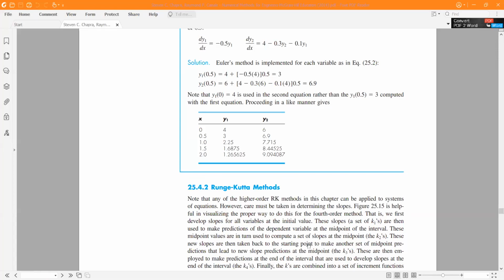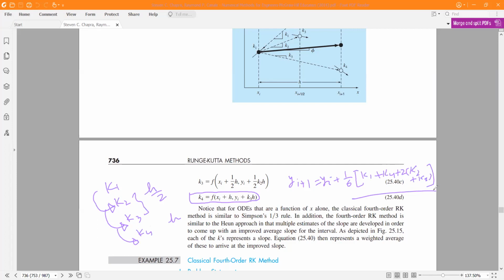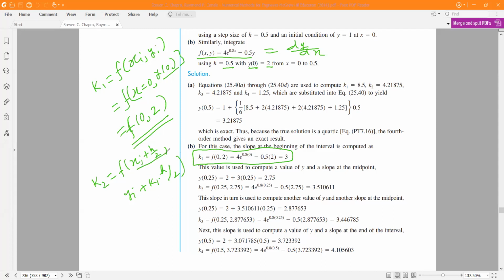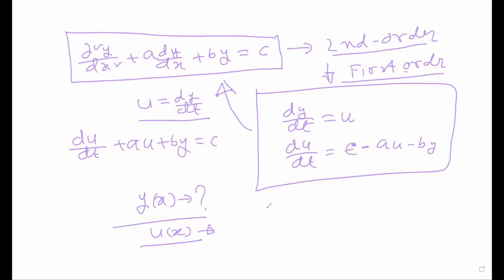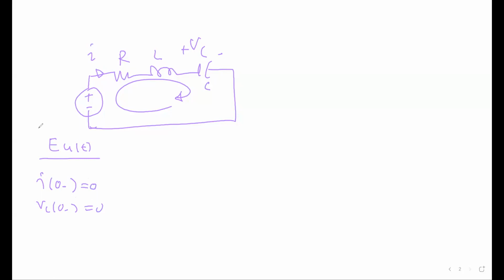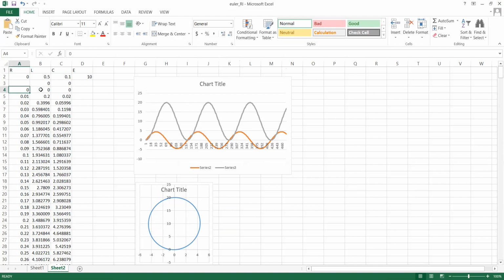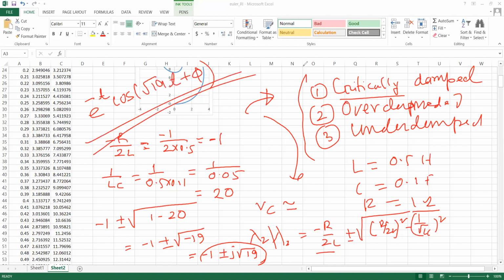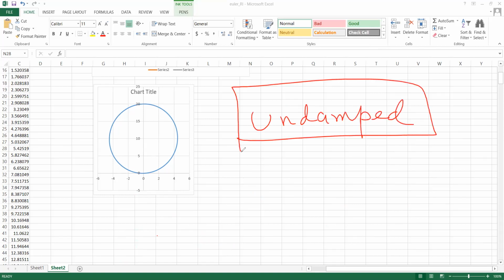MATH 4521 Class 19